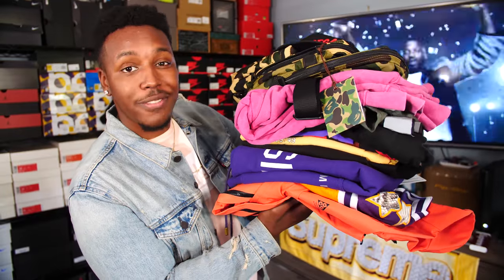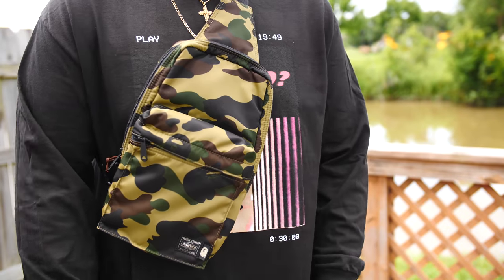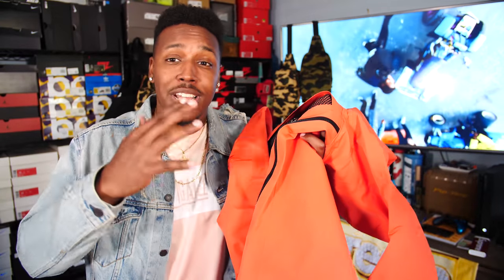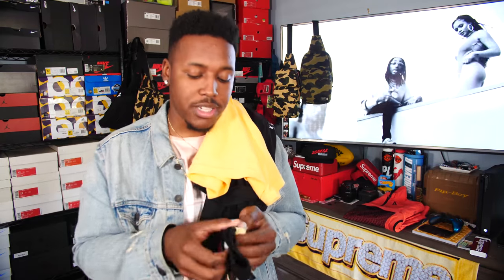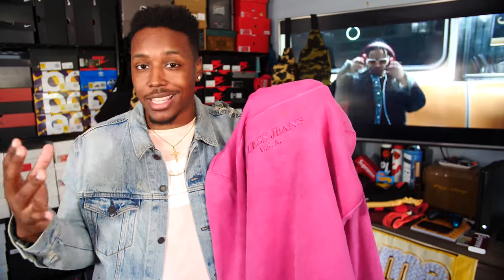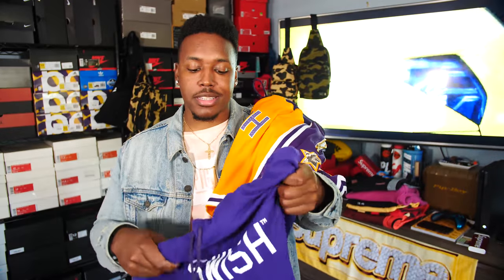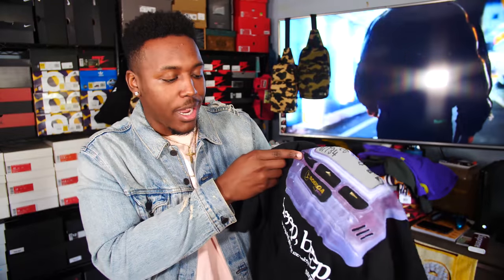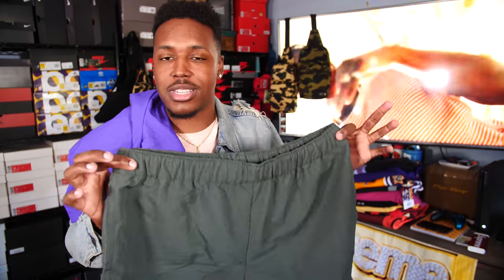HUGE HYPEBEAST CLOTHING HAUL FT. BAPE, NIKE, GUESS, PLEASURES & MORE! $1500+ IN HEAT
-SONGS-
808LOUIE - Love Hurts (MIX)